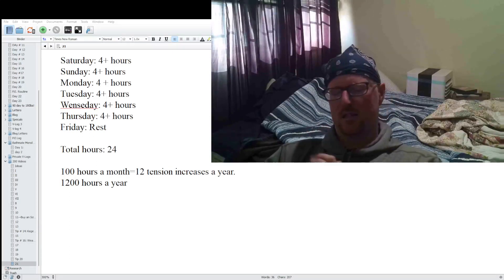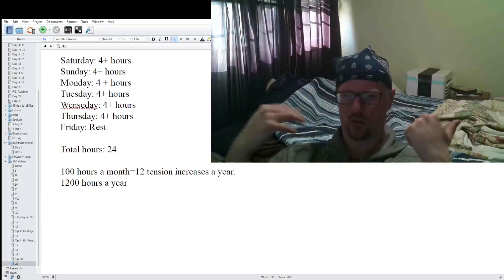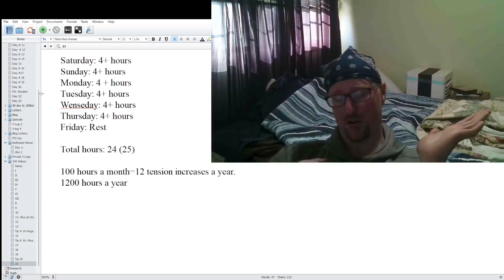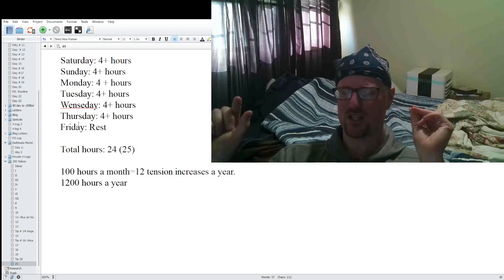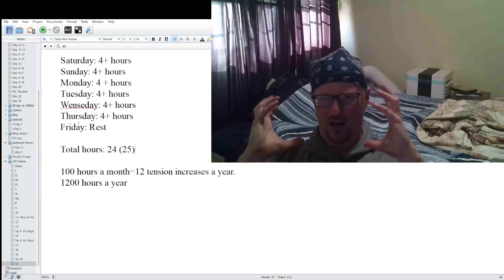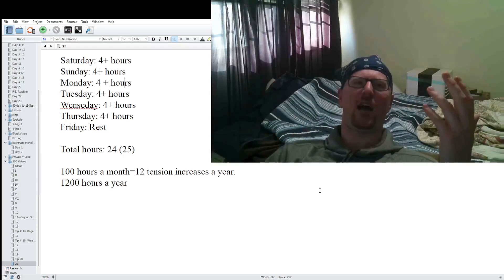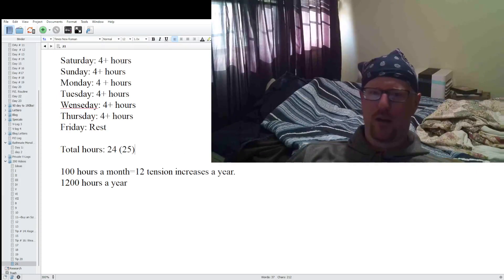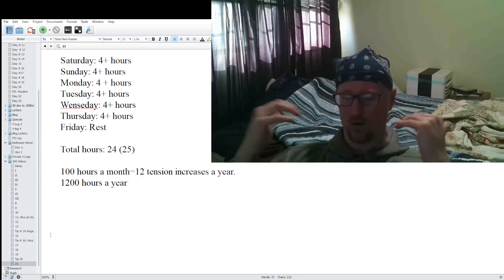P.E. Tip # 21: Have a SizeGenetics extender schedule and routine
In this male enhancement tip, I talk about how having a schedule and routine for your SizeGenetics routine is key for making quick gains.